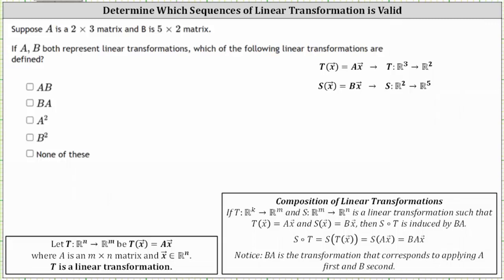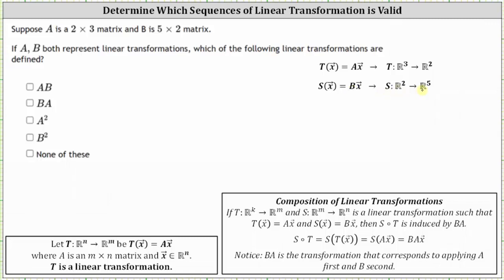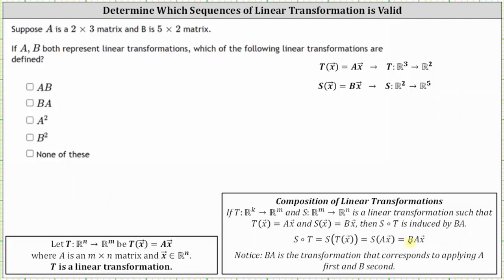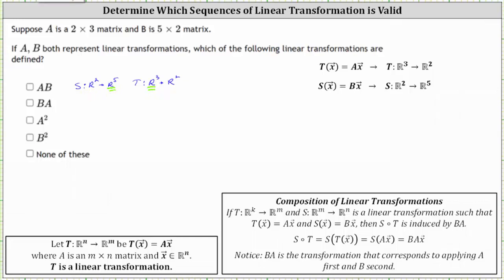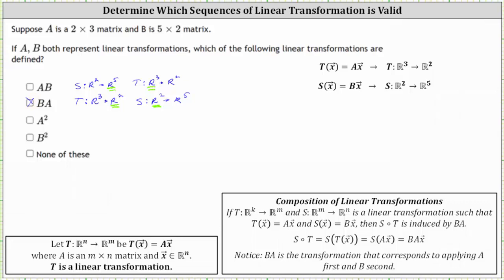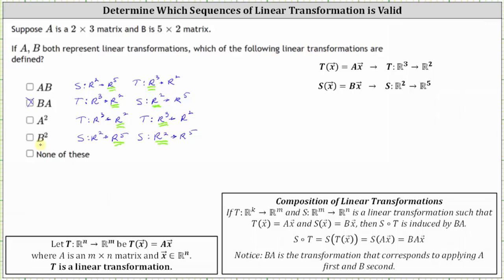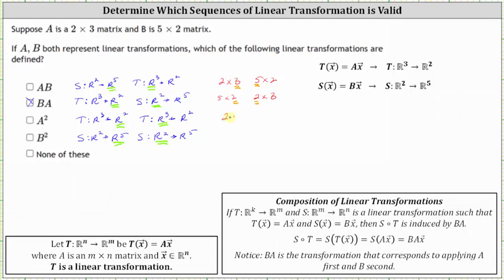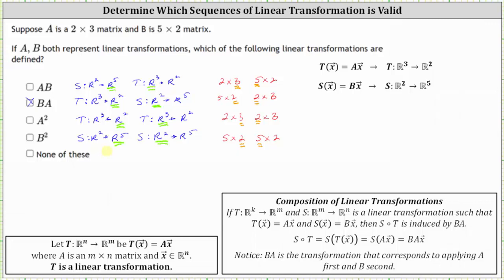Determine Which Sequence of Linear Transformations is Defined (Composition of LT)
This video provides two methods for determine which sequence of linear transformations is defined.